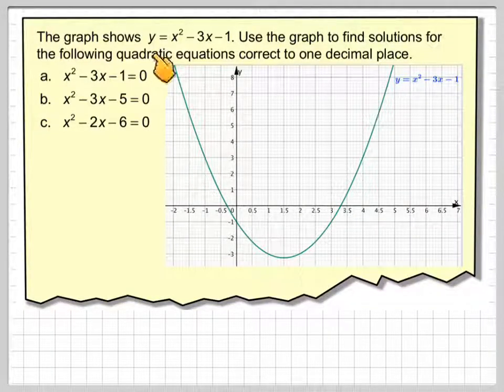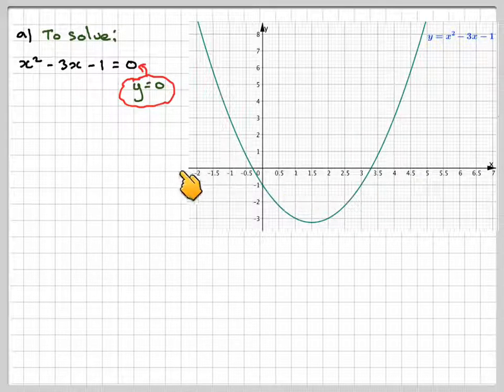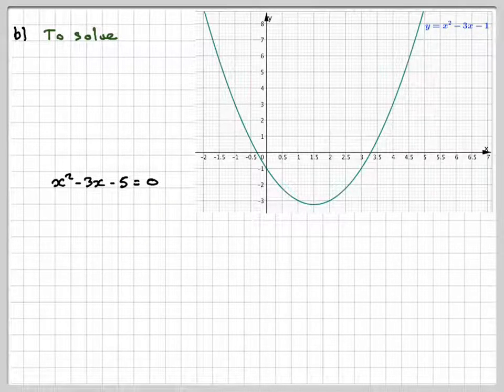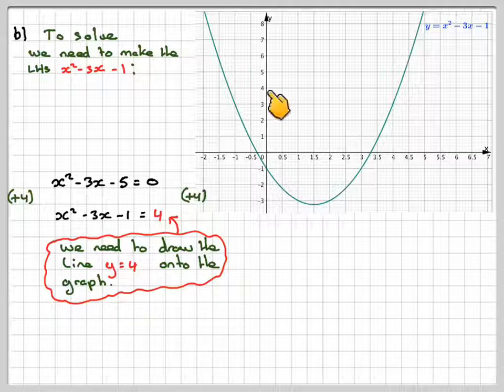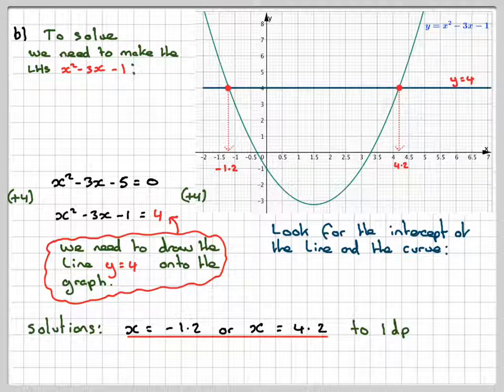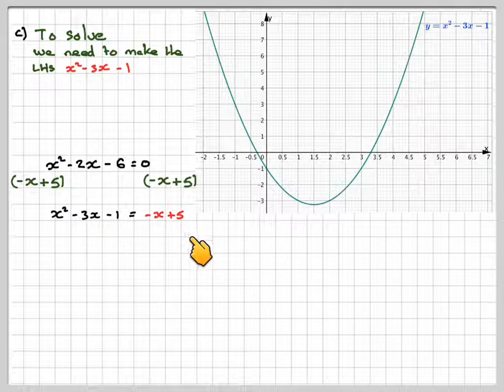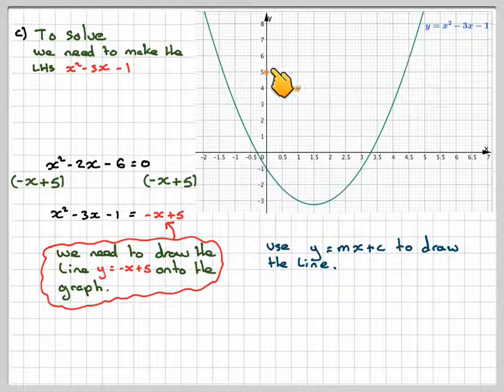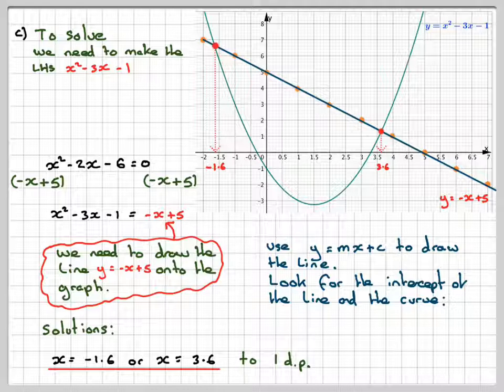Solving quadratic equations using a graphs 03